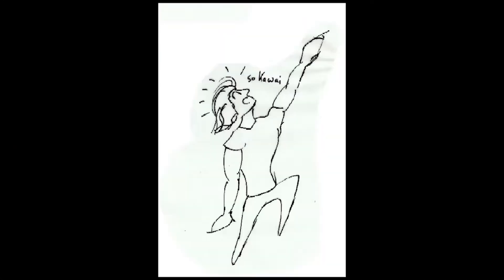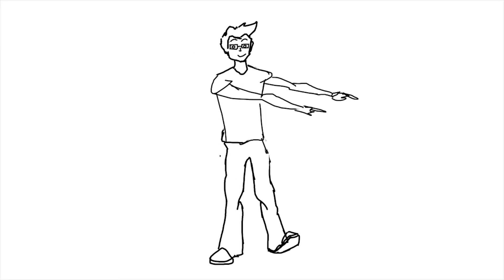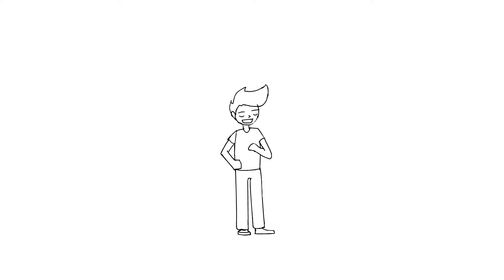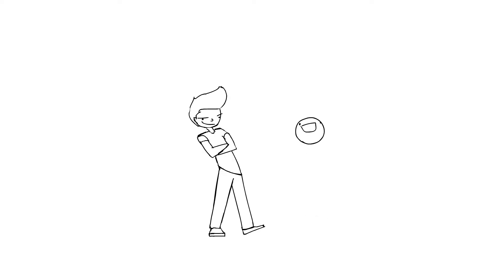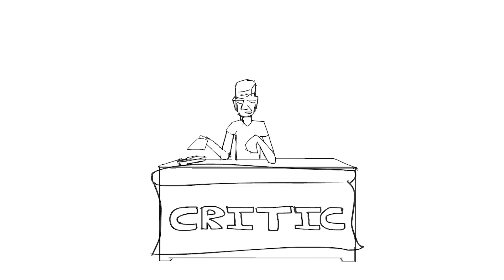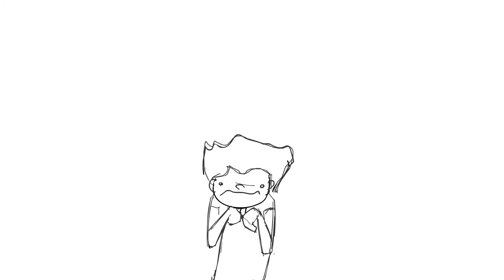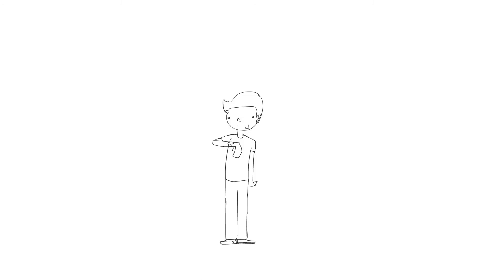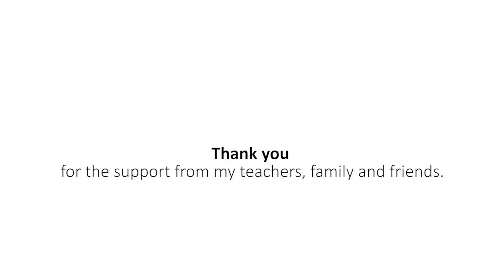my first actual animation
after three years of failed attempts, I am finally able to animate.i don't have a story though help